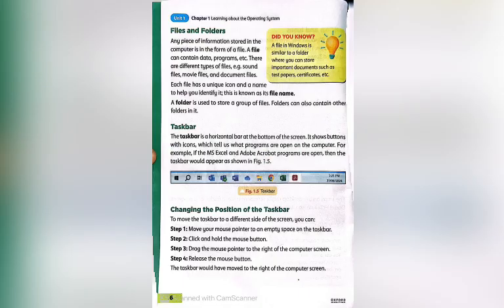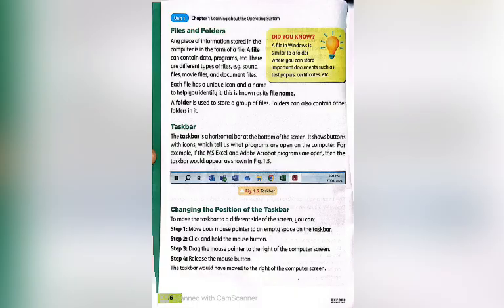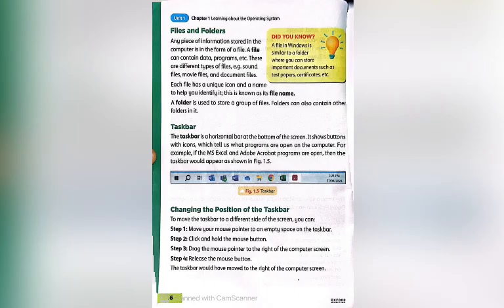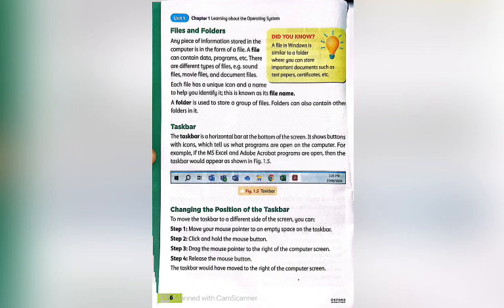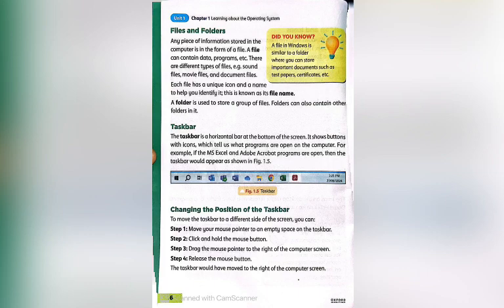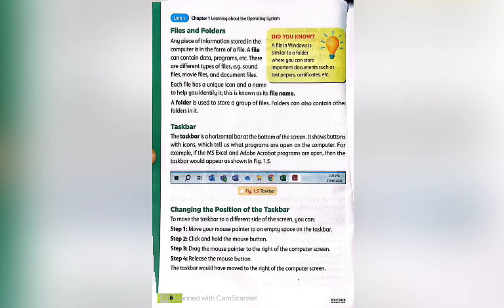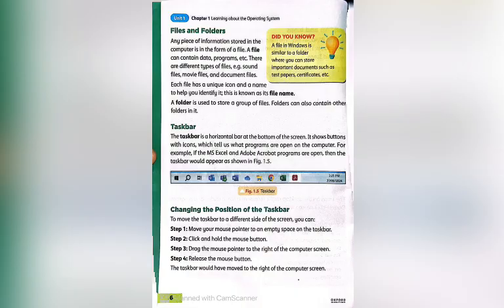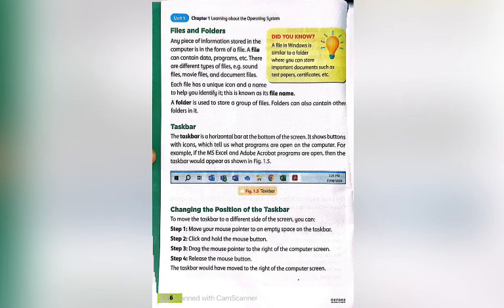Computer Grade 3 Oxford - Unit 1 - Lesson March 11